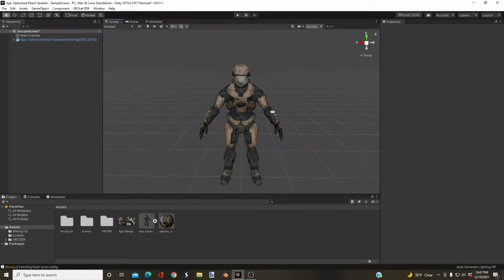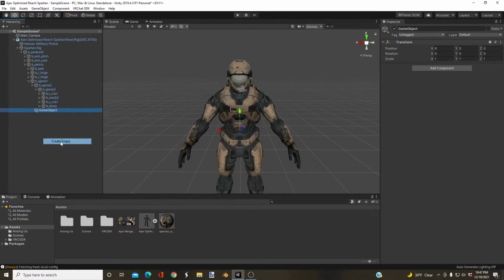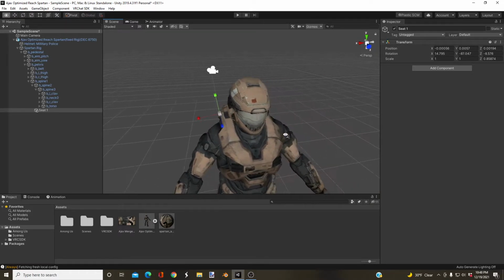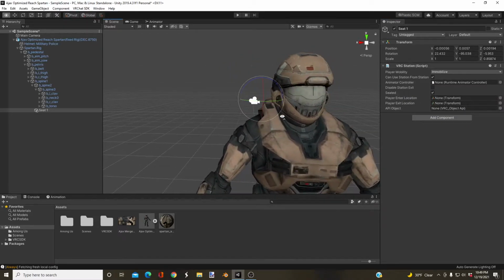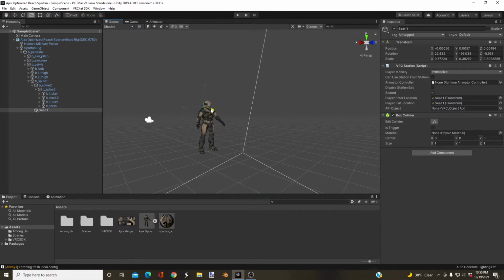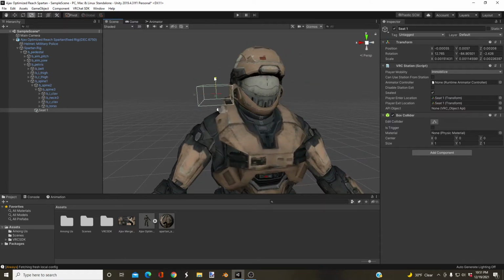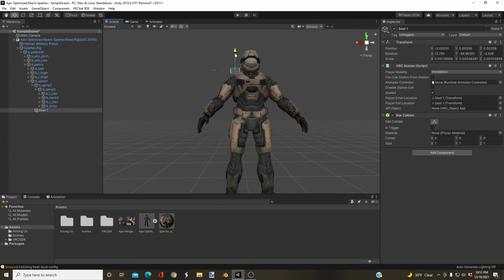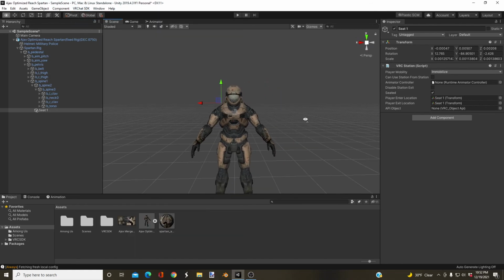How to add basic seats onto your VRchat Avatar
I only the basic of adding chairs, there are better tutorials that will show you more complex things about them. Hope this tutorial helped you out.